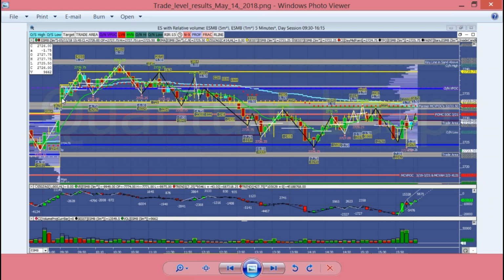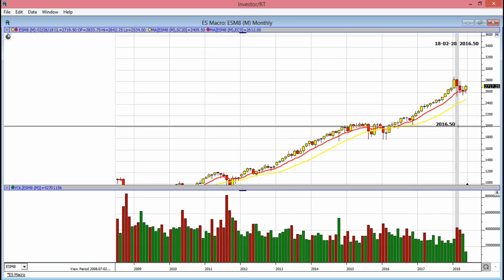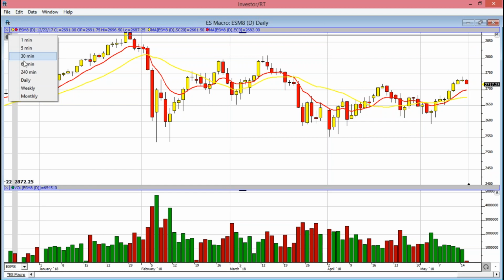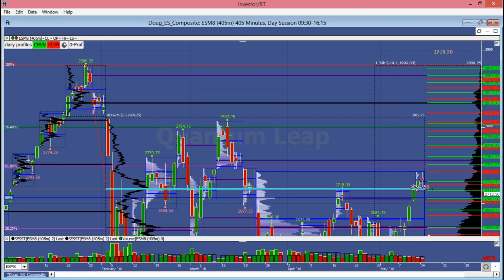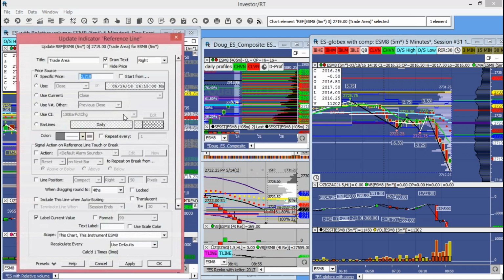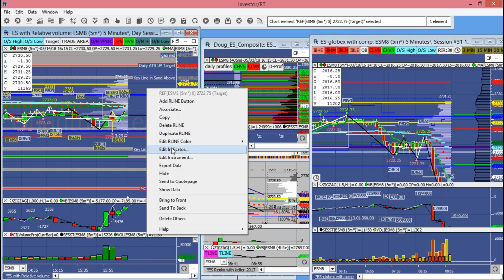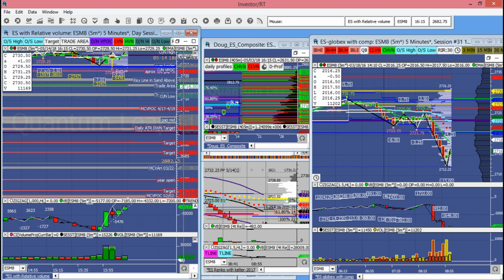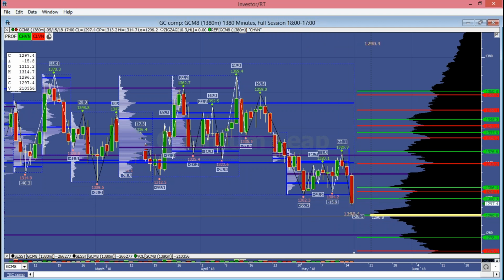Premarket analysis and trade plan setup May 15, 2018